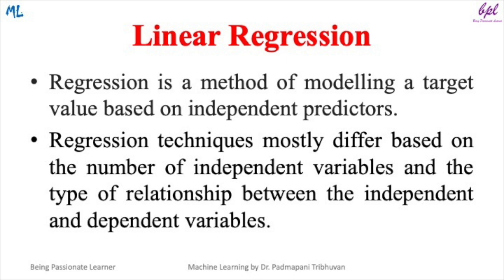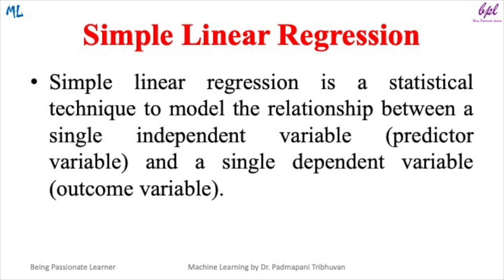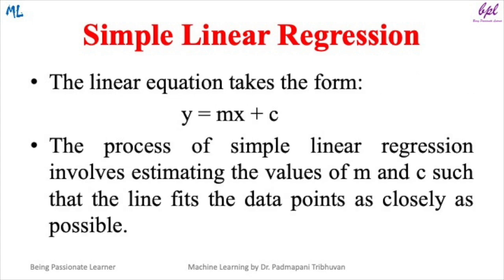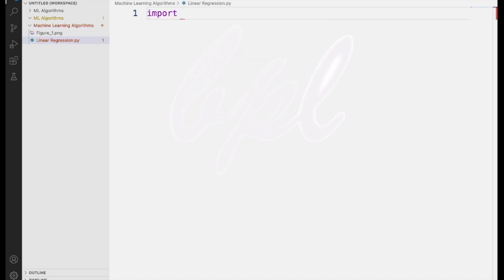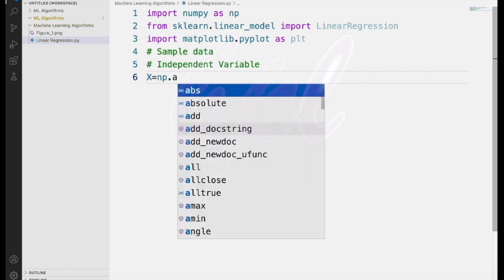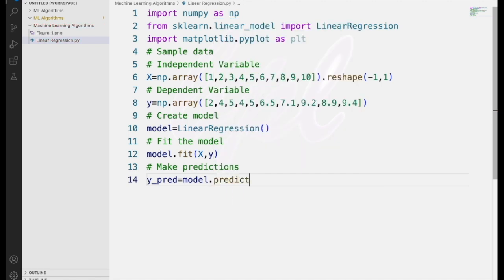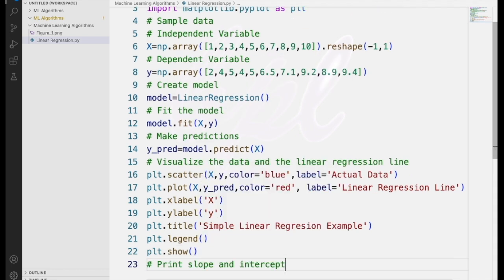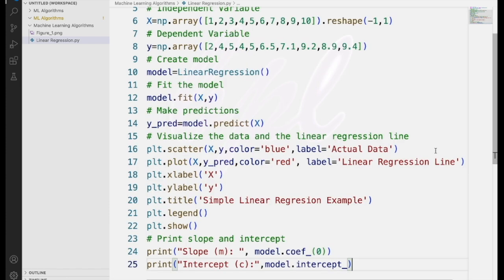Easiest Implementation of Linear Regression Model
In this Python script, we've implemented the simplest form of linear regression using the scikit-learn library. With just a few lines of code, we demonstrate the entire process: from preparing our sample data to fitting the model, making predictions, visualizing the results, and interpreting the regression line's slope and intercept. This straightforward example serves as an accessible introduction to linear regression for beginners, illustrating its fundamental concepts and how they can be applied in practice.

0:48 Basics of Linear Regression
3:18 Implementation of Linear Regression Model